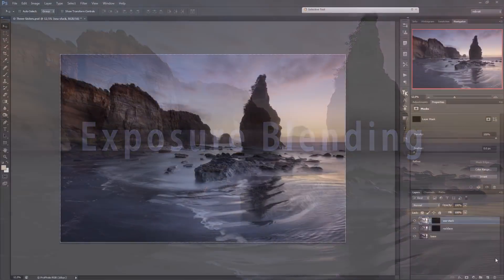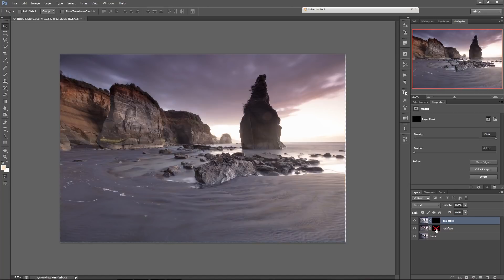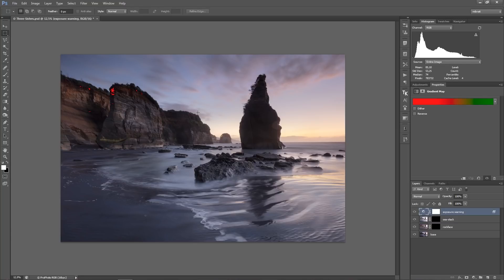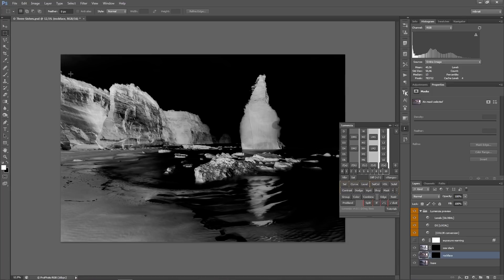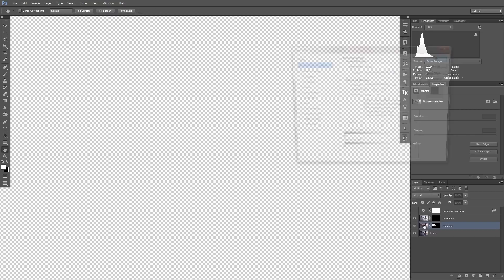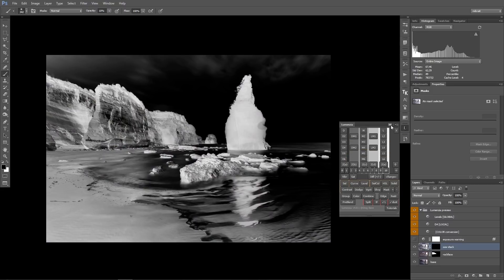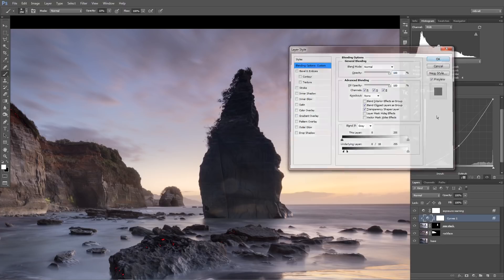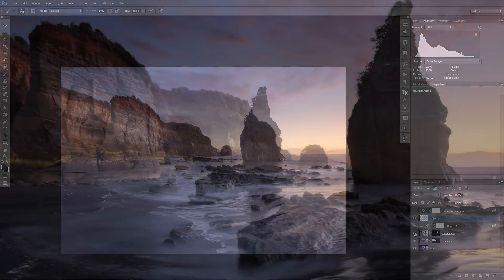Post Processing Tutorial - Exposure Blending using Luminosity Masks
In this post processing tutorial I show you how to easily blend multiple exposures using Luminosity Masks. I explain my workflow and how I use a combination of GND Filters, bracketing and blending to achieve high quality results.

★☆★ Lumenzia Panel ★☆★